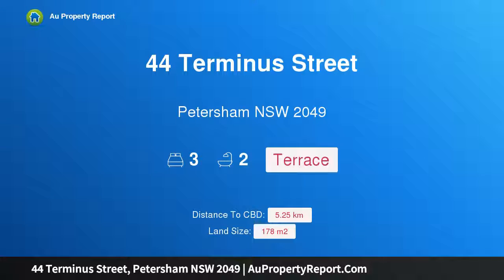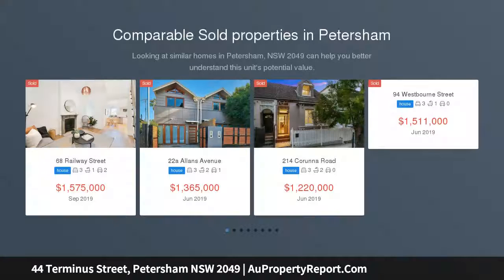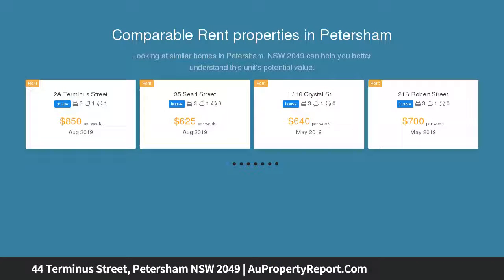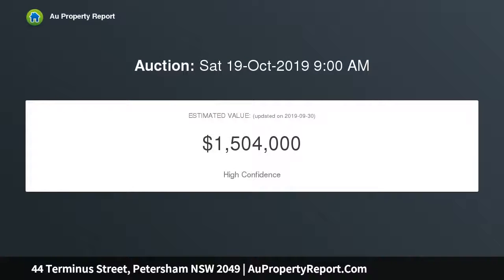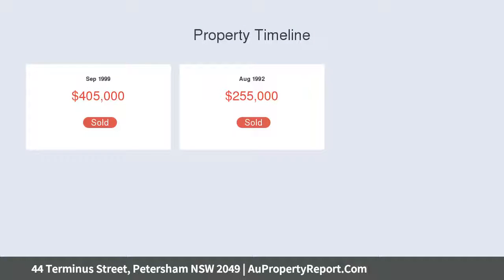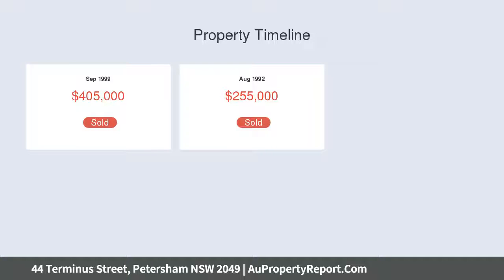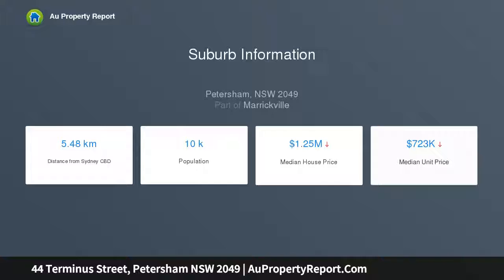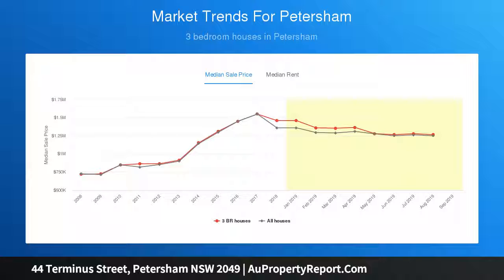44 Terminus Street, Petersham NSW 2049 | AuPropertyReport.Com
44 Terminus Street, Petersham NSW 2049
Property Type: terrace
Bedrooms: 3
Bathrooms: 3
Car Space: 0
Relaxing character terrace bathed in northerly sunshine